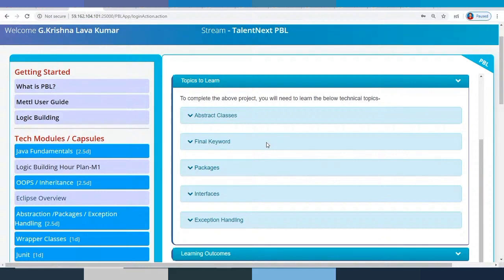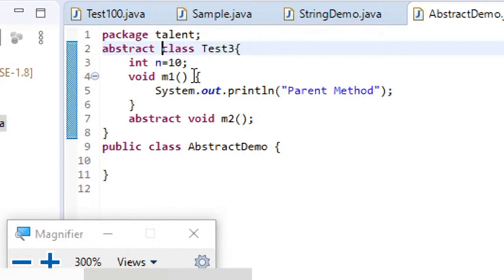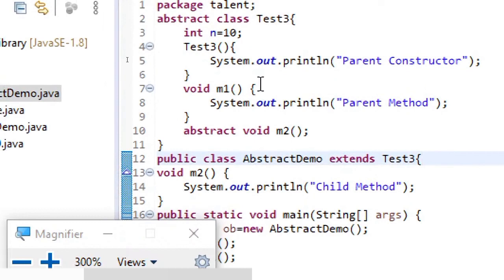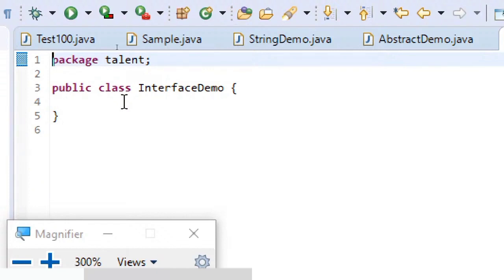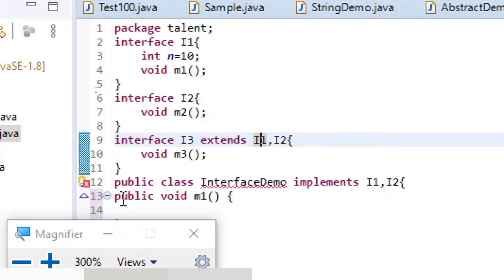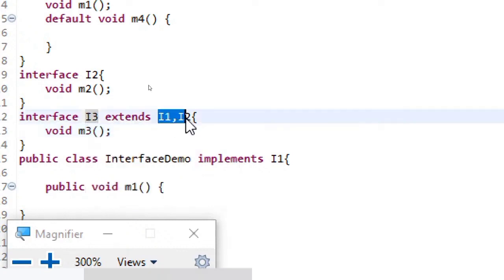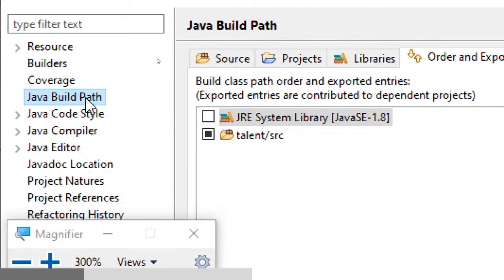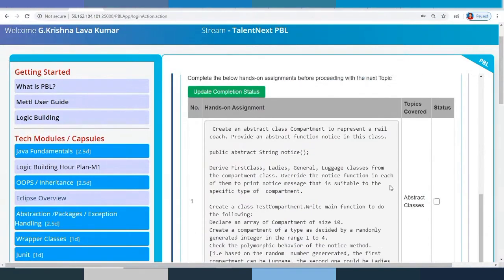Day 7th live Wipro talentnext Java training on PBLapp lacture 7 | wipro Internship/PJP training 2022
7th Day of training,

Day 7 .

IMPORTANT NOTE :-

Do Comments :-